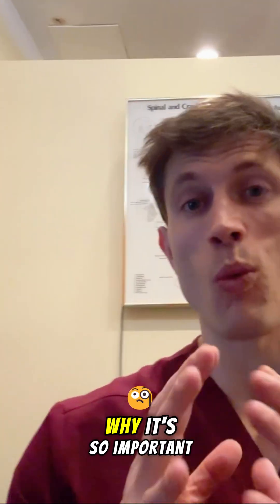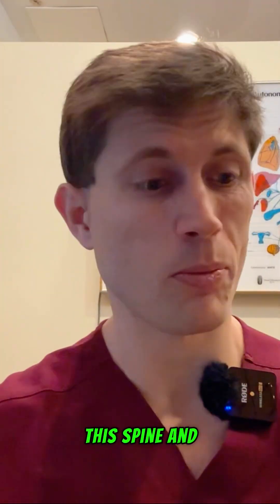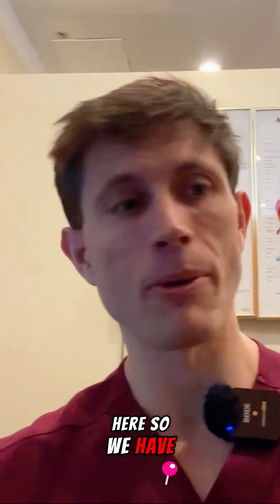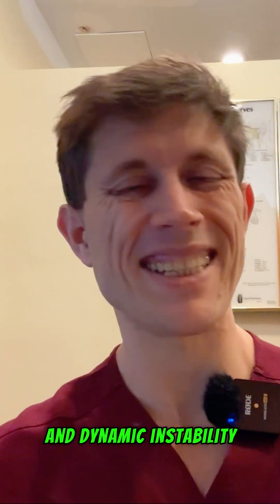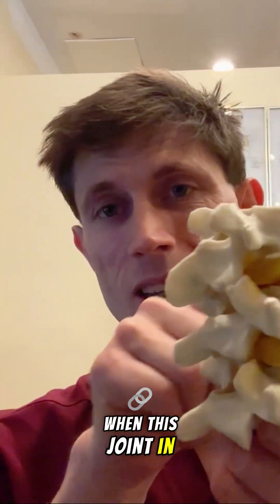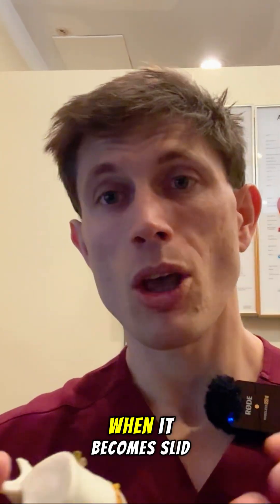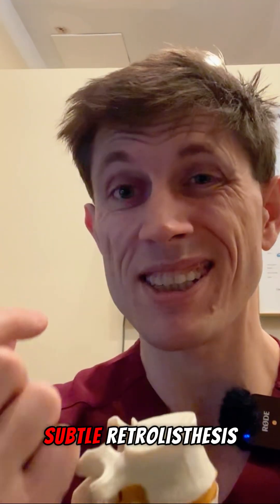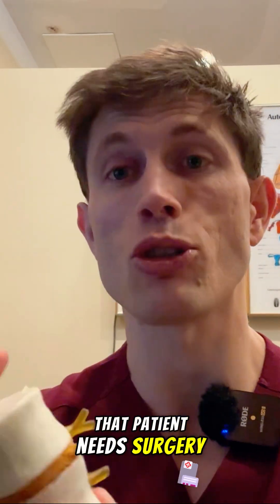severe back pain & sciatica (99% of radiologists miss this!)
🚨 Radiologists are missing major spinal problems — and patients are living with the consequences.
In this powerful breakdown, Dr. Ryan, DC exposes how a radiology report labeled as “subtle” actually contains findings that should have triggered a surgical recommendation. He explains why contradictory language and non-measurable reporting reveal deeper issues in how spinal imaging is interpreted in modern healthcare.

This video pulls back the curtain on the gaps, inconsistencies, and blind spots inside radiology—and why patients with real structural problems are often dismissed, misdiagnosed, or sent home without answers.

In this video, Dr. Ryan covers:

• A real case study showing how an x-ray report can downplay significant findings—and what that means for the patient’s long-term spine health.
• Why plain x-rays routinely miss serious injuries, instabilities, and degeneration, and why specialist assessment is often essential.
• Research exposing the lack of standardized spinal measurements (alignment, sagittal balance, translation, flexion/extension stability) and how this changes both surgical and conservative-care decisions.
• The connection between degenerative spinal disease and reduced quality of life—why missed diagnoses are not minor oversights but life-altering errors.
• Practical guidance for patients and clinicians: what to request on imaging reports, when to escalate to a spine specialist, and which imaging modalities truly reveal what’s going on.

Key Takeaways:
• “Subtle” does NOT mean “insignificant”—it usually means “unmeasured.”
• X-rays alone can miss critical spinal pathology; specialist review and advanced imaging matter.
• Without objective measurements, care recommendations become unreliable and patients suffer.
• Spinal degeneration directly impacts long-term function and HRQoL—early detection is everything.

Have a radiology report you want Dr. Ryan to review?
Drop a redacted version (no personal information) in the comments—your case may be featured in a future video.

Research referenced:
• Interobserver reproducibility of radiographic spinal measurements
• HRQoL outcomes and degenerative spine disease

radiology, spine, xray, missed diagnosis, spinal degeneration, spinal surgery, radiology errors, Dr Ryan, spinal health, MRI vs Xray, interobserver variability, quality of life, HRQoL, spinal instability, occult fracture